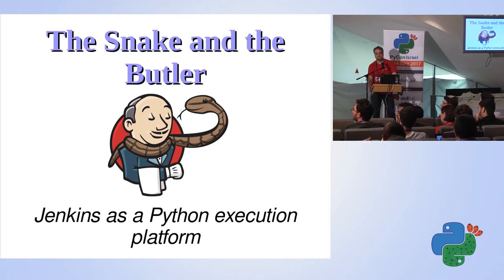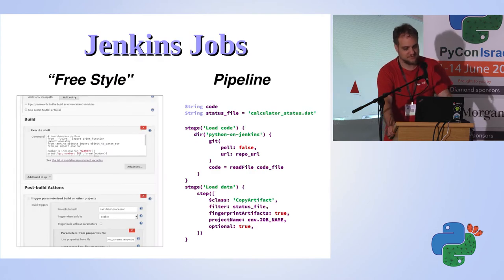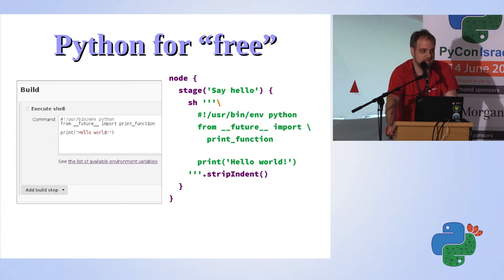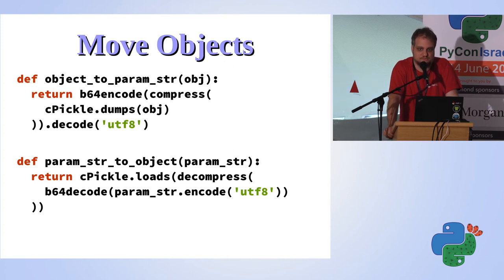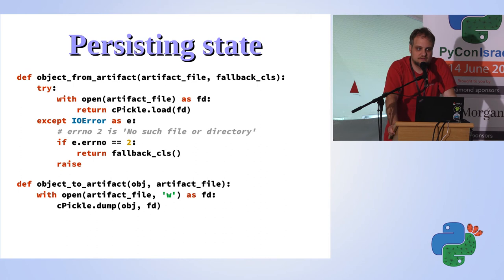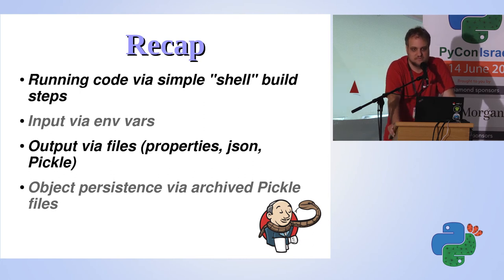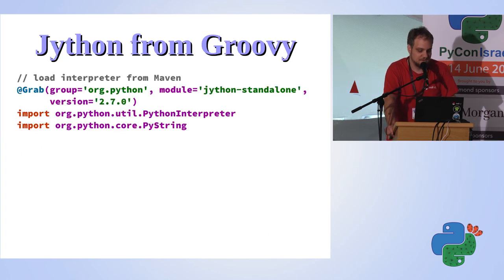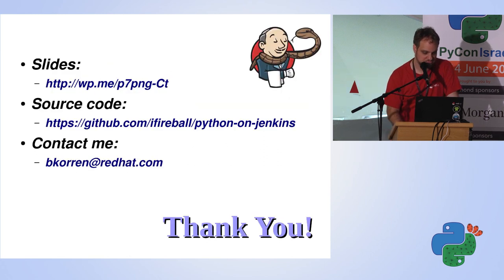Jenkins as a Python execution platform - Barak Korren - Pycon Israel 2017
The snake and the butler, Jenkins as a Python execution platform